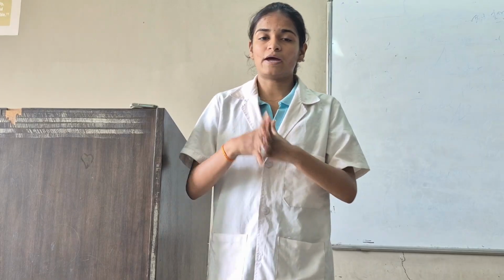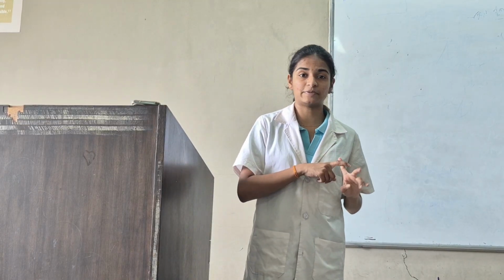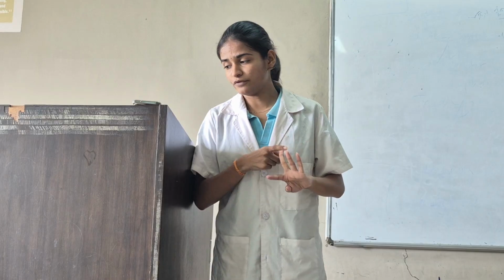Human boca virus (Microbiology)